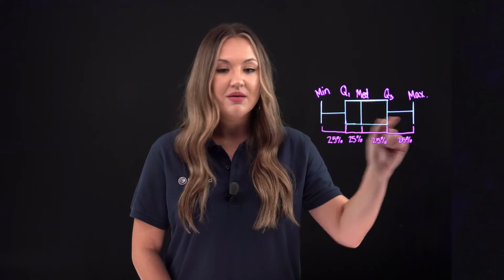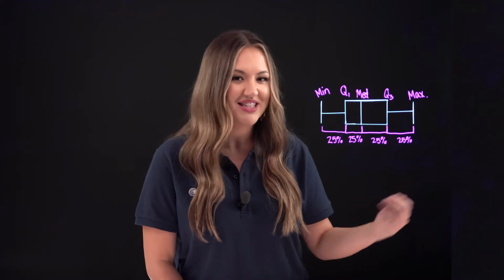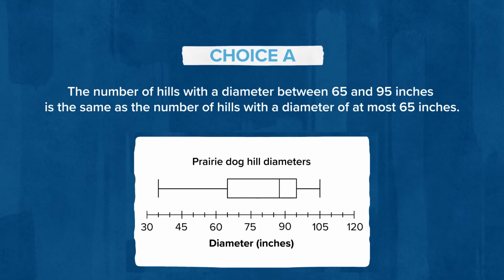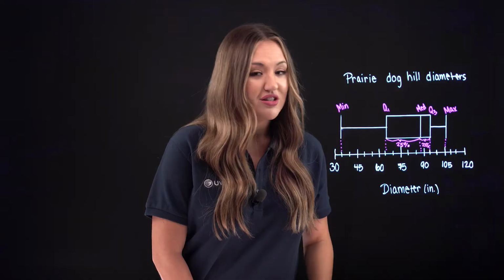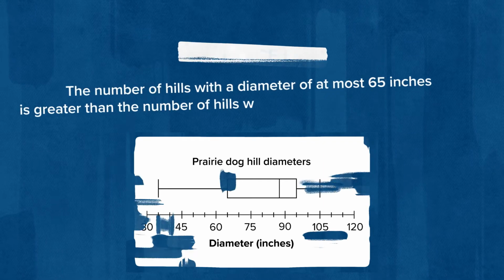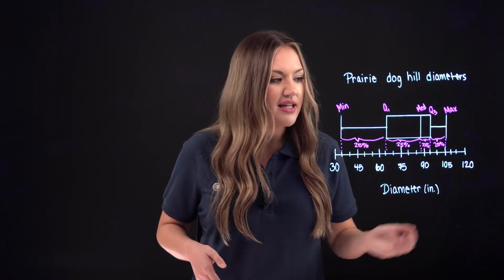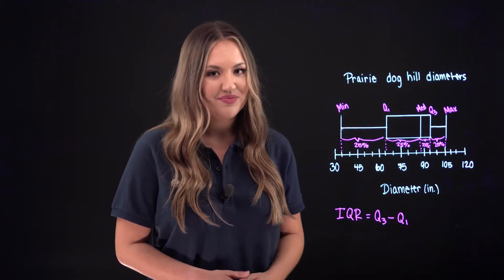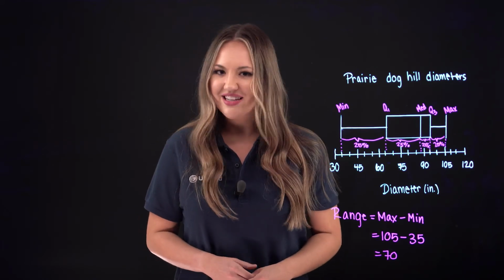Lightboard Lessons: AP® Statistics, Box Plots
We're breaking down a box plot question that you might see on the AP® Stats exam.

Start studying smarter for AP® Statistics with our online practice course.